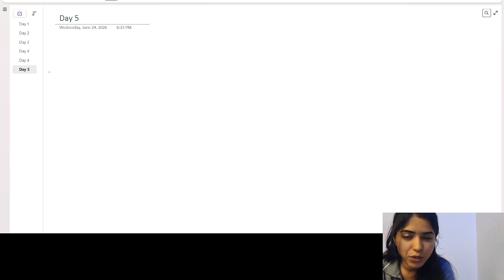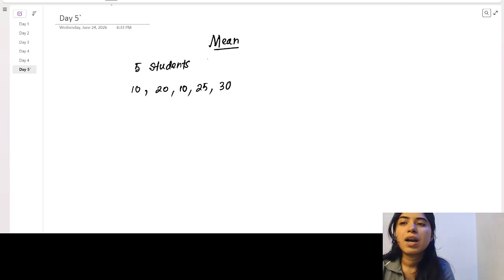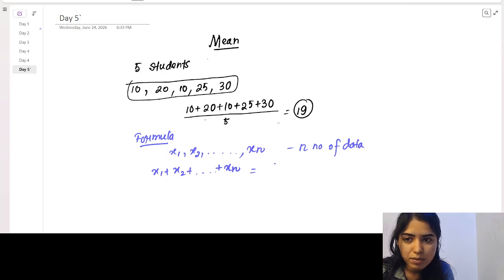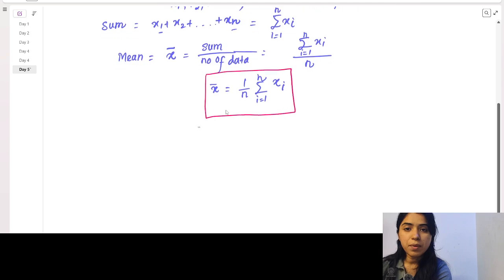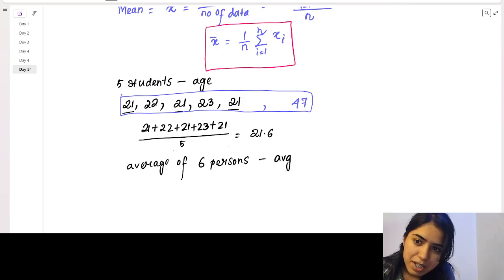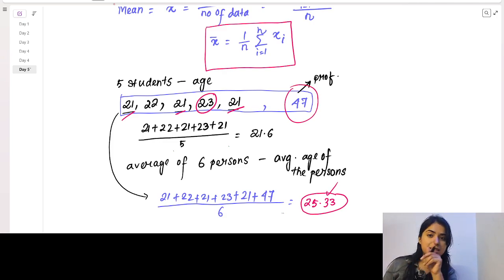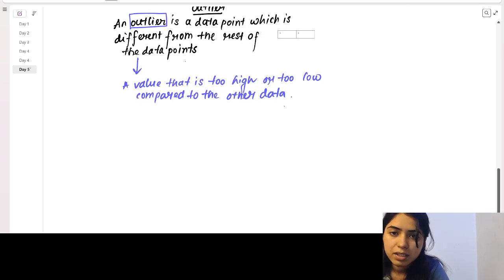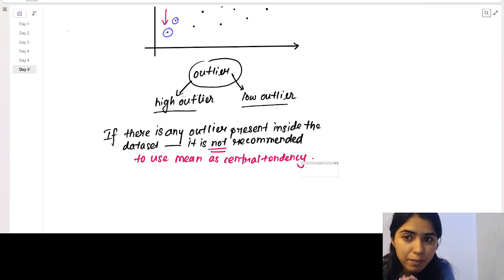Mean in Statistics Explained | Why Average Can Be Misleading in Data Science Day 5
In this video, you will learn **Day 5 of the Complete Statistics for Data Science playlist**, where we understand one of the most important measurements of Central Tendency: **Mean**.

Mean is commonly known as the average, but in Data Science and Statistics, it is not just a simple calculation. Mean helps us summarize a dataset using a single representative value, but it can also become misleading when the dataset contains **outliers, extreme values, skewed data, or abnormal data points**.

This video is specially designed for beginners who want to understand the **Mean formula, x-bar notation, summation symbol, real-life examples, outlier impact, and limitations of average** before applying it in Python, Data Analysis, EDA, Machine Learning preprocessing, and real-world datasets.

* Beginners learning Statistics for Data Science
* IT students starting Data Science, AI, or Machine Learning
* Data Science and Data Analytics learners
* Python beginners working with datasets
* Working professionals switching into Data Science
* Anyone confused about Mean, Average, Outliers, and Central Tendency

00:00 – Welcome to Day 5 of Complete Statistics for Data Science
00:20 – Quick recap: Central Tendency, Mean, Median, and Mode
00:42 – Today’s focus: Mean formula, usage, and limitations

**The Concept of Mean**
01:14 – Real-world example: Average score of 5 students
02:16 – Understanding Mean as a representative value for a community
02:32 – Mathematical formula of Mean: Summation notation and number of data points
03:50 – Mean notation: Understanding x-bar as the symbol for Mean

**Mean and the Outlier Problem**
04:47 – Scenario 1: Average age of 5 students
05:42 – Scenario 2: Adding a professor’s age to the student group
07:08 – How one extreme value shifts the average
07:19 – Why Mean can become misleading in real-world datasets

**Understanding Outliers**
08:04 – What is an Outlier?
08:25 – Biggest disadvantage of Mean: Sensitivity to outliers
08:55 – Diagrammatic view of extremely high and extremely low data points
10:04 – High outliers vs low outliers

**Conclusion & Recommendations**
10:32 – Why Mean is not recommended when the dataset has many outliers
11:06 – Preview of Day 6: Median as a more robust alternative

After watching this video, you will clearly understand what **Mean** is, how to calculate Mean, where Mean is useful, and why Mean can fail when outliers are present. This concept is very important for **Descriptive Statistics, Data Cleaning, EDA, Missing Value Treatment, Feature Engineering, Machine Learning Preprocessing, and real-world Data Science projects**.

This video will help you avoid one of the biggest beginner mistakes in Statistics: blindly trusting the average without checking the dataset distribution, skewness, or outliers.

**GitHub Notes & Resources:**

All notes, Python notebooks, datasets, Colab practice files, and resources will be shared through GitHub so that you can revise properly and follow the complete Statistics for Data Science playlist step by step.

**After following this playlist, you can prepare for roles like:**

* Data Analyst
* Data Scientist
* Machine Learning Engineer
* AI Engineer
* Business Analyst
* Data Analytics Professional
* ML Intern
* AI-ML Developer

**Why learn with AI-ML with Sugam?**

At **AI-ML with Sugam**, the goal is to make **Statistics, Data Science, Machine Learning, Artificial Intelligence, and Data Analytics** simple for beginners through clear explanations, real-life examples, Python implementation, interview-focused concepts, and project-based learning.

Subscribe to **AI-ML with Sugam** for beginner-friendly videos on **Python, Statistics, Data Analysis, Machine Learning, Deep Learning, Data Science, Generative AI, MLOps, LLMOps, AI Automation, model deployment, and real-world AI-ML projects**.